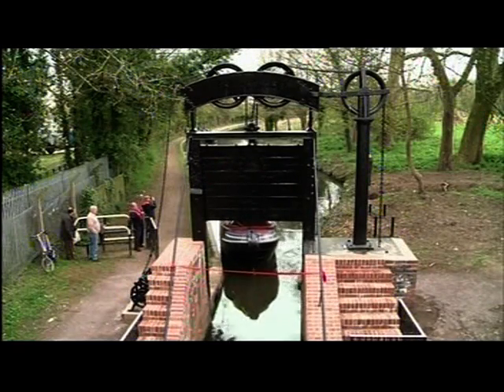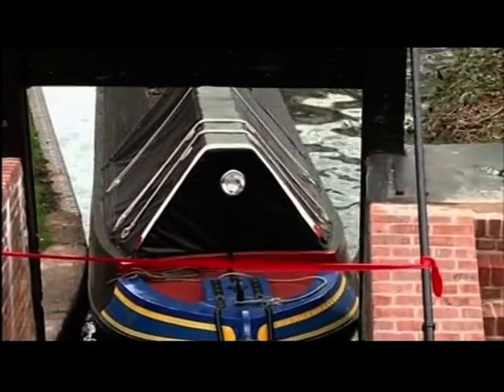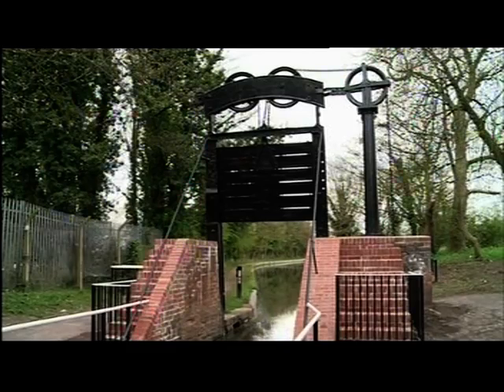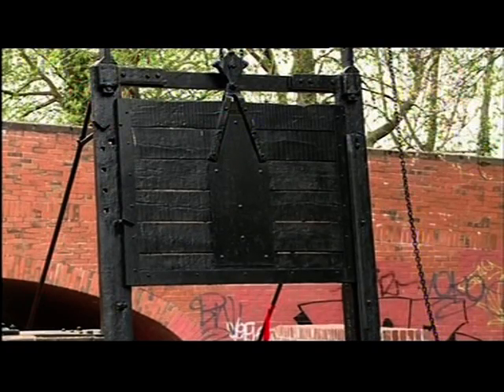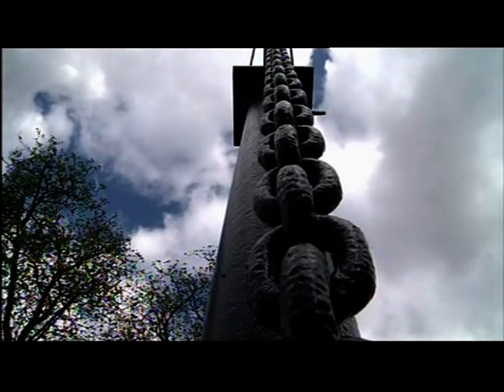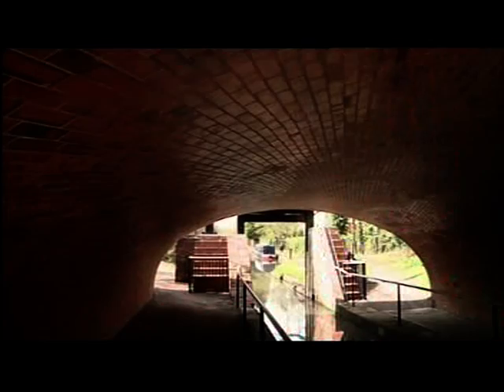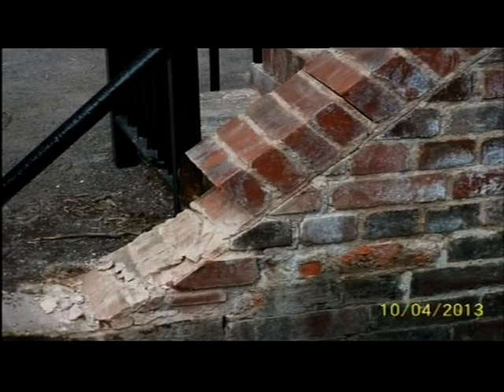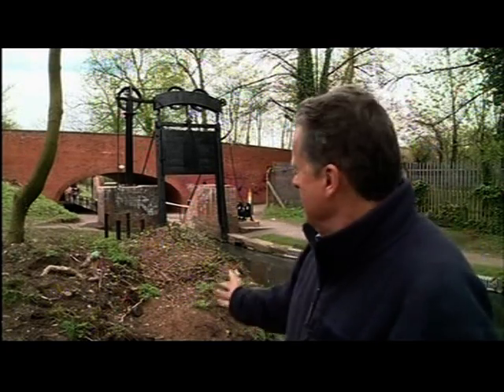Birmingham: Historic canal lock been restored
This piece firest broadcast on 30 Apr 2013.Televised on UK's regional television ITV Central. Programme (Program) -- ITV News Central.